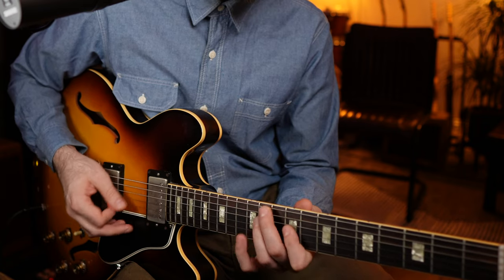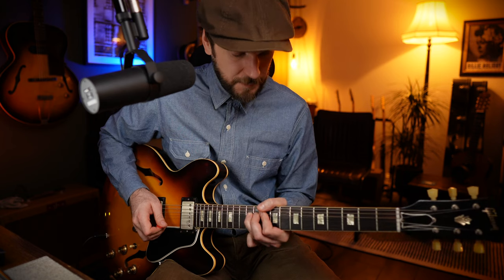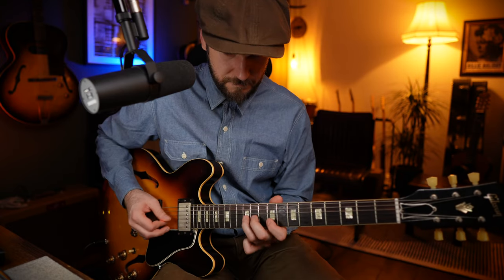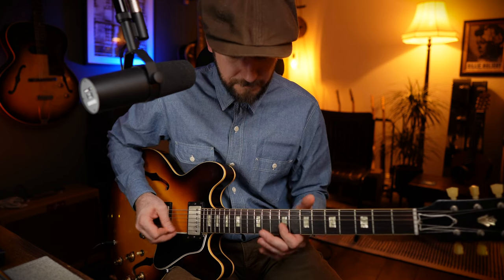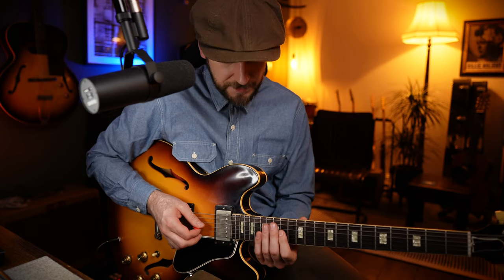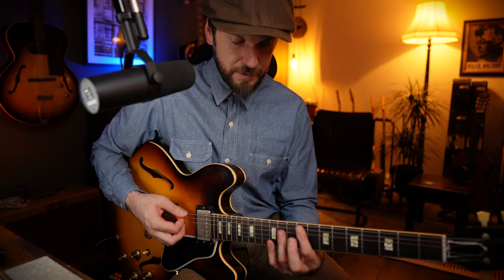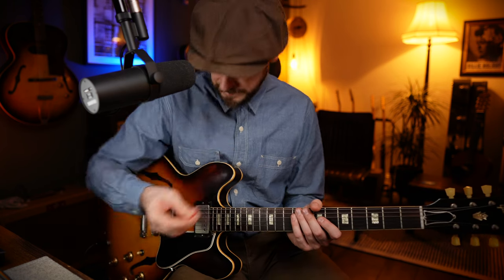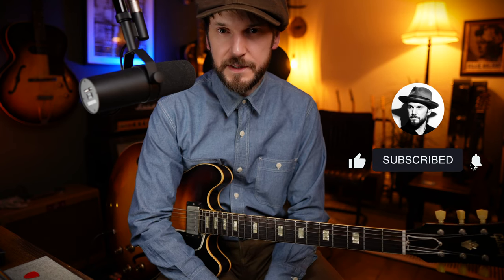Chicago Blues Lesson; Add authentic vintage character to your blues guitar solos!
If you want to learn how to add authentic, vintage vibes to your electric blues guitar playing.. this is the lesson for you! We take influence from some of my favourite blues-men; Otis Rush, B.B King, Jr Kimborough, Mickey Baker, Albert King, Mike Bloomfield, Peter Green, Jimi Hendrix and many more!
The emphasis here is on tone, phrasing and feel. An important lesson I'd say!

As always, stick around til the end for gear talk and recommended listening 👌🏻

TIMESTAMPS:
00:00 - Performance
02:40 - Solo #1 breakdown
01:32 - introduction
15:43 - Solo #2 breakdown
22:43 - Hendrix style double stop reverse rakes!
23:51 - Tone and gear talk!
24:46 - Recommended Listening.. a big one!

Backing track = "Black Jack! (Key of C#) from the pack below (Volume 3);

Must-see blues videos!..

Sony ZVE-10 camera
Neewer Desktop Tripod

Alex